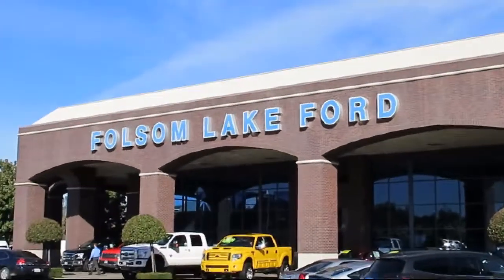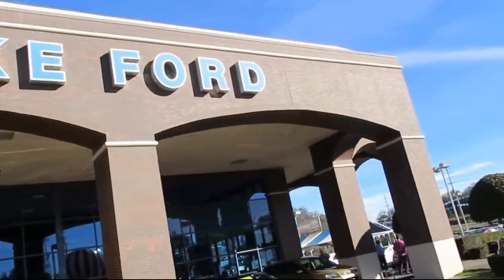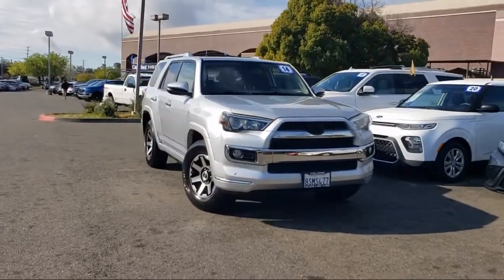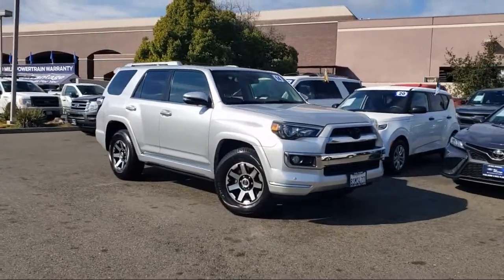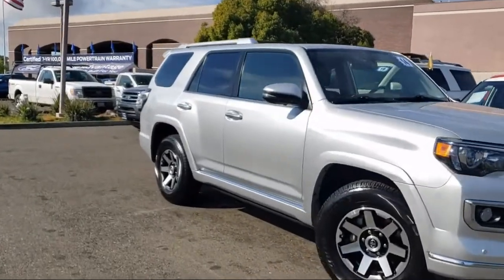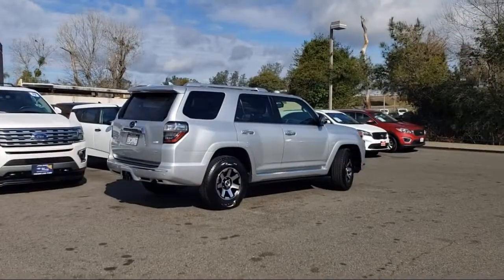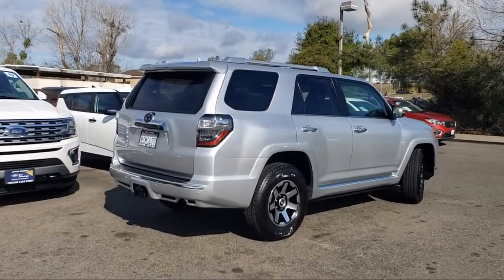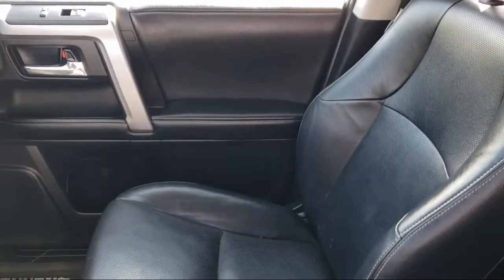2014 Toyota 4runner Sport Utility Sport Utility Folsom Sacramento Roseville Elk Grove El Dorado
2014 Toyota 4runner Sport Utility Sport Utility Stock Number: XF44533 Vin:JTEBU5JRXE5187535.

12755 Folsom Blvd.